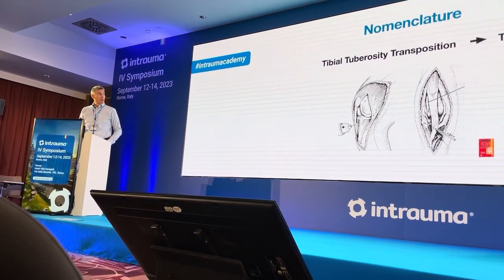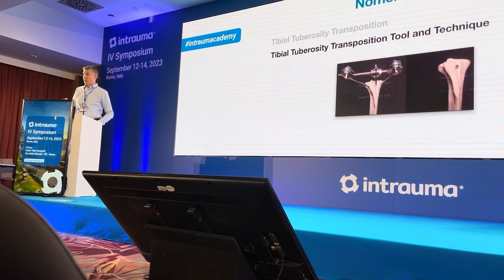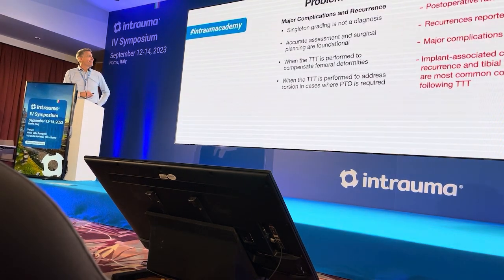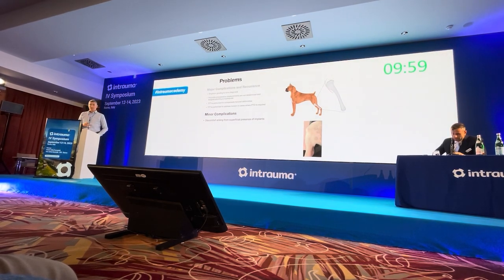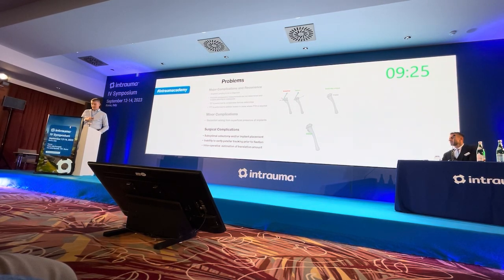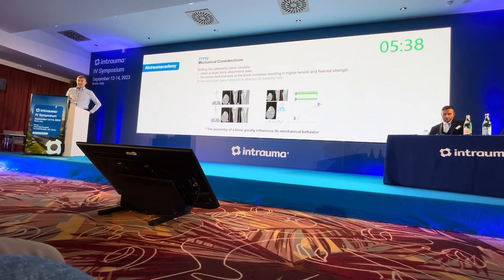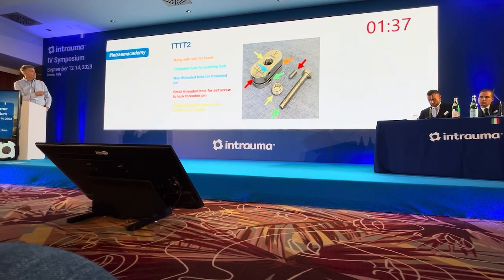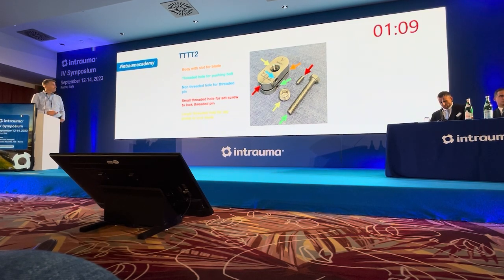TTTT2 Scott Fetherston Presentation 2023 Intrauma Symposium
The Tibial Tuberosity Transposition Tool and Technique 2 (TTTT2) provides a method for proximal tibial tuberosity shifting after partial tibial crest osteotomy, without tuberosity pinning, distal cerclage wiring, and a method for holding the transposed proximal tibial tuberosity in position to verify patellar tracking and measuring before final bone fixation. A tool was designed to achieve slow bone bending and proximal shifting of the tibial tuberosity. The tool allows the proximal part of the tibial tubercle to be moved medially or laterally, maintaining the shifted portion in position until patellar trochlear tracking is verified prior to bone fixation. After transposition, the proximal part of the tibial tuberosity is fixed by inserting a spacer pin between the tibial tubercle and the medial or lateral cortex of the osteotomized tibia. The pin is used as a spacer to prevent the tubercle from returning to its original position due to bone’s elastic memory until bony union develops.